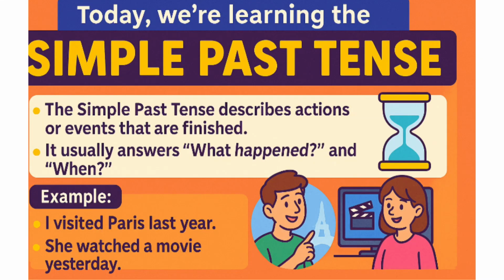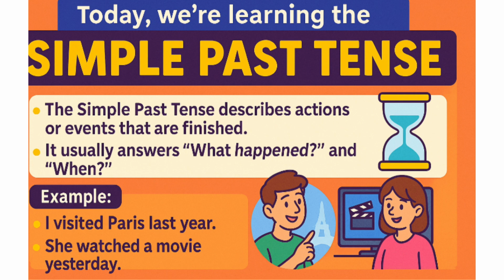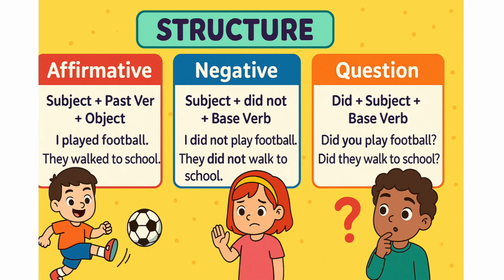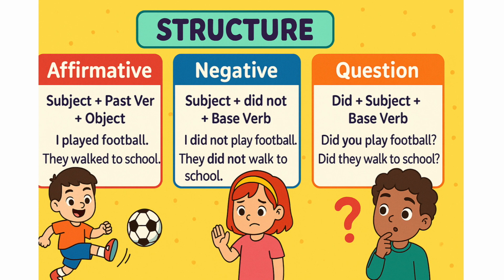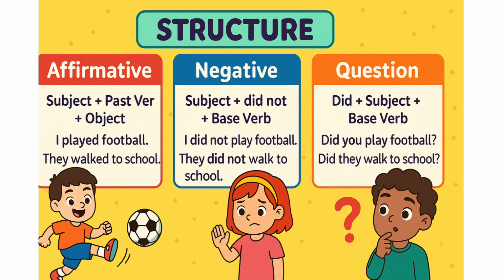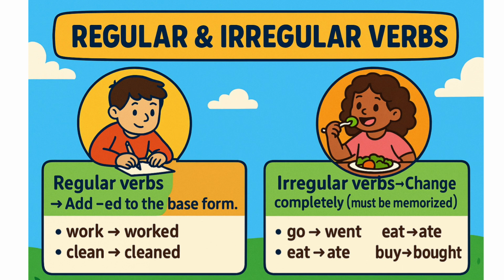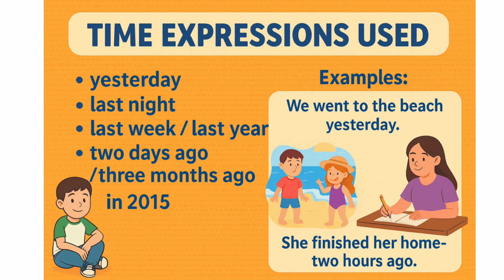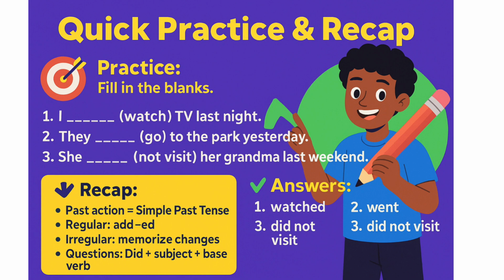Master the Simple Past Tense in 4 Minutes! | Fun & Easy English Lesson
Learn Simple Past Tense in Minutes! | English Grammar Made Simple

Learn the Simple Past Tense in just 4 minutes!
In this fun and easy English grammar lesson, you’ll understand how to use the Simple Past Tense for everyday conversations. We’ll cover:
✅ What the Simple Past Tense is
✅ How to form affirmative, negative, and question sentences
✅ Regular & irregular verbs
✅ Common time expressions
✅ Quick practice quiz + answers

Examples included!
 • I visited Paris last year.
 • She watched a movie yesterday.

Whether you’re a beginner learning English or a parent helping your child, this quick lesson will make the Simple Past Tense easy to remember.

📌 Perfect for: Students, parents, ESL learners, and teachers.
📚 Watch now and improve your grammar today!